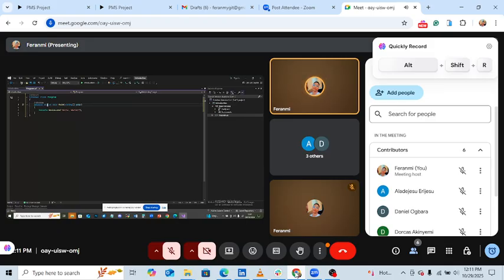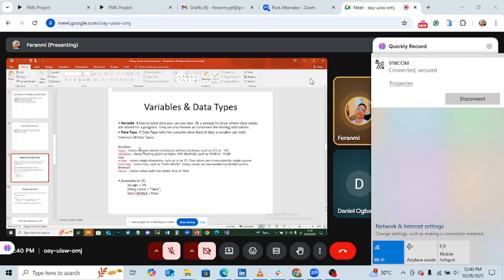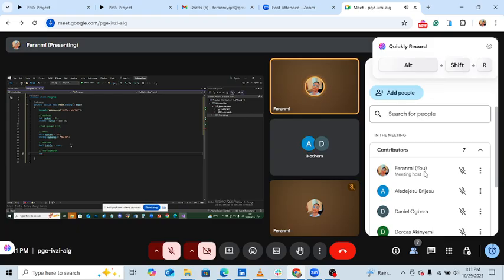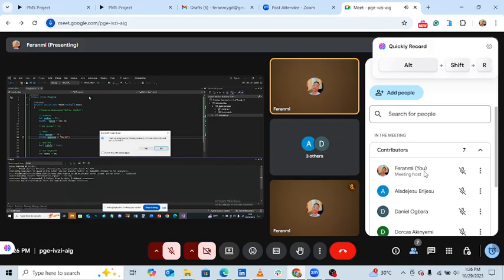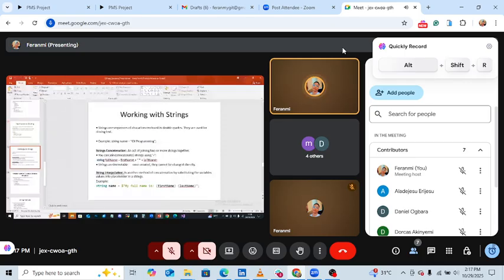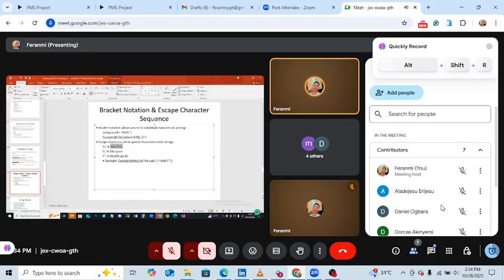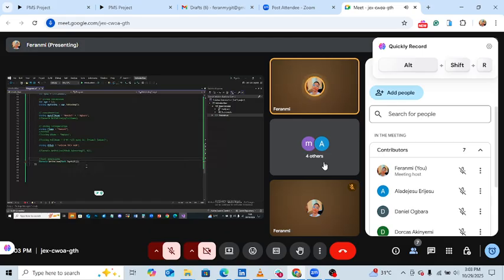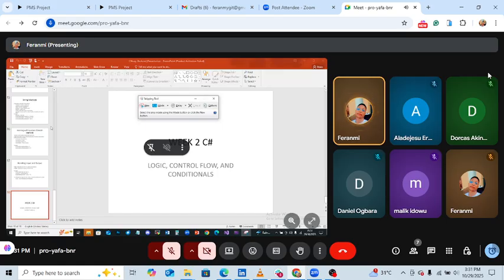2025 Backend Web Development Cohort 2 (Video 2)